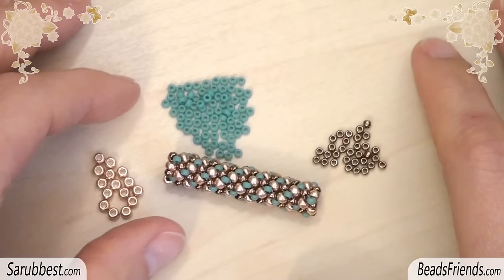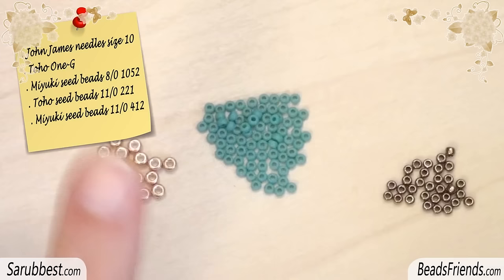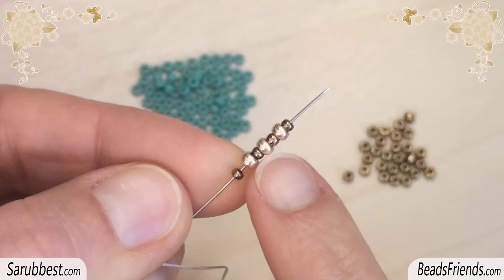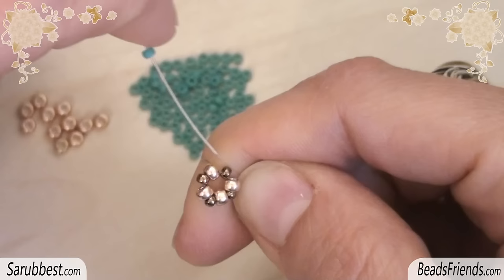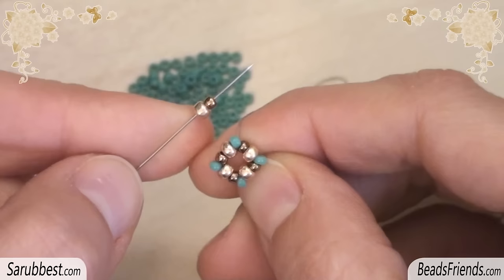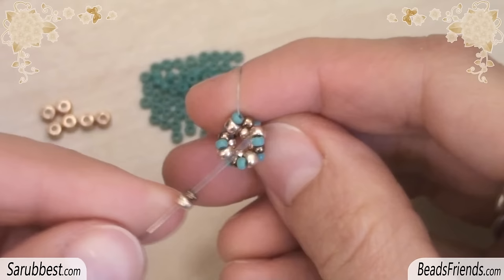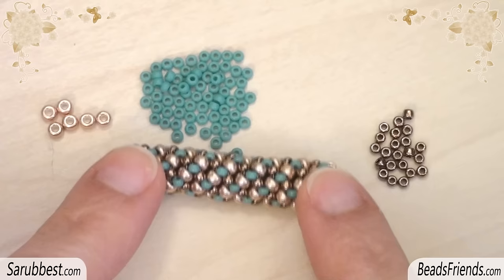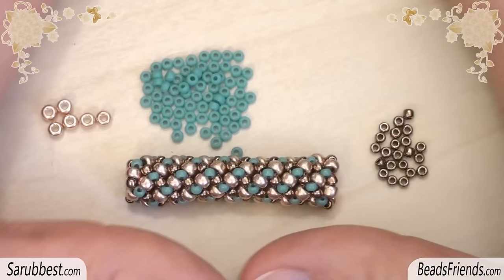BeadsFriends: Tubular beadwork tutorial (Chenille Stitch) - A simple idea for a tubular beadwork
Sorry for the delay, I have had such a crazy week, I couldn't find the time to bead. Anyway, better now than never :)
Here's the tutorial for the Chenille rope, very easy to make and it can easily turn into a bracelet or a necklace.
The bead pattern I made is quite simple and you can try to follow the tutorial even if you are a beginner in making DIY beaded jewelry.

Sara.